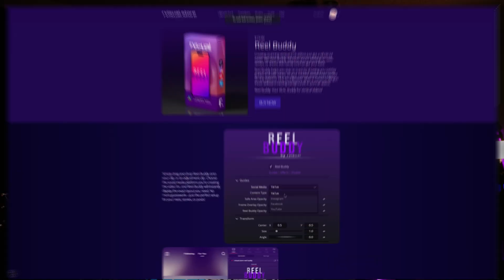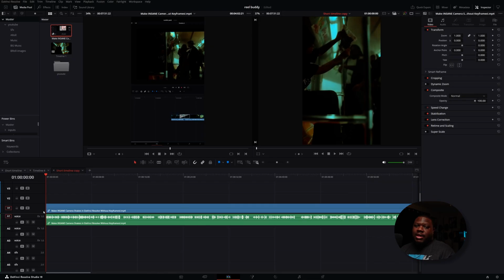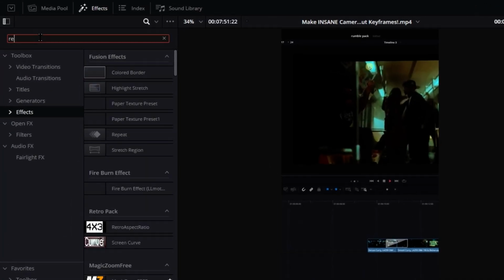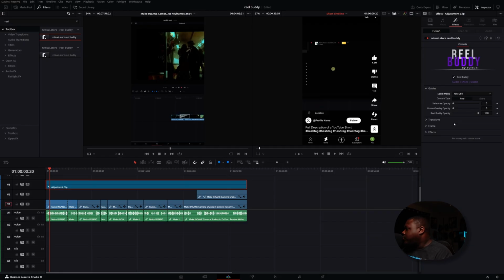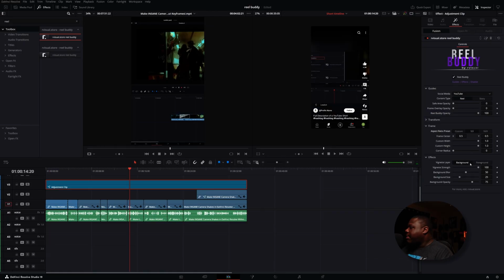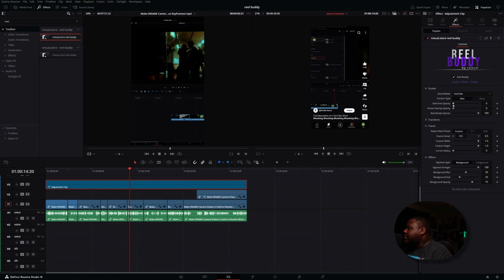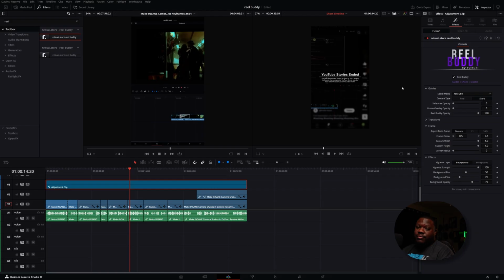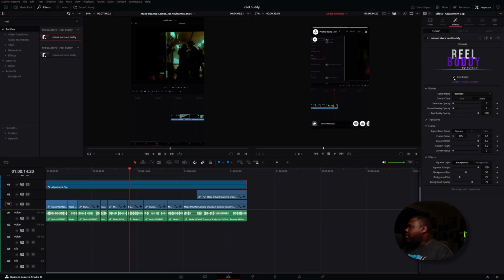Make Viral Shorts From Long Videos in DaVinci Resolve FAST!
Make Viral Shorts From Long Videos in DaVinci Resolve FAST!  @rvisualstore Download rvisualstore